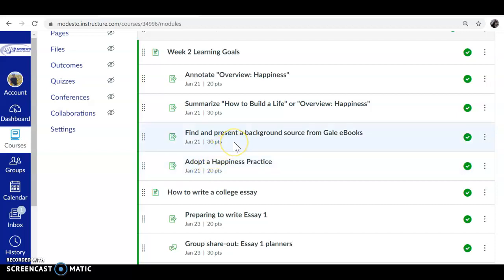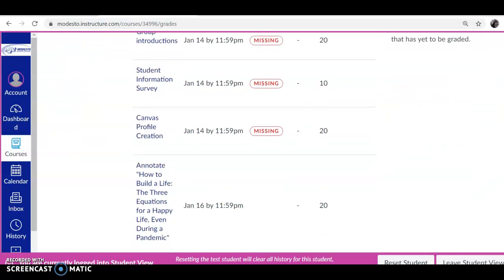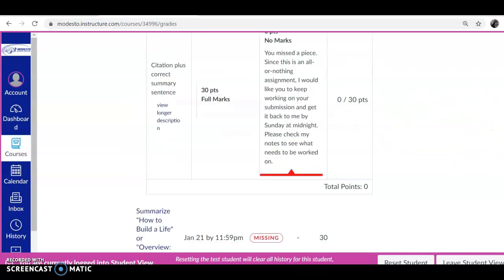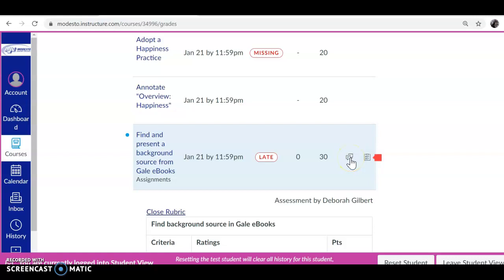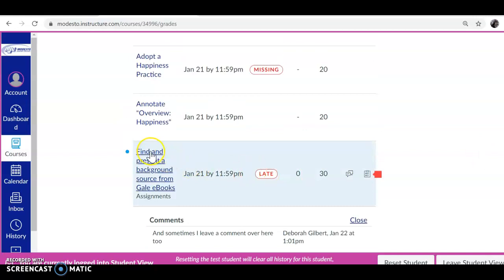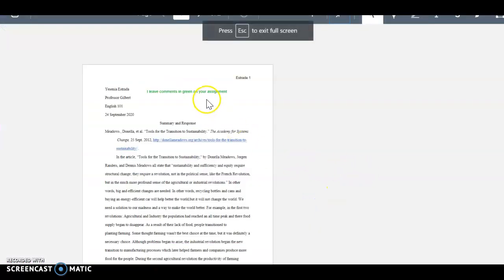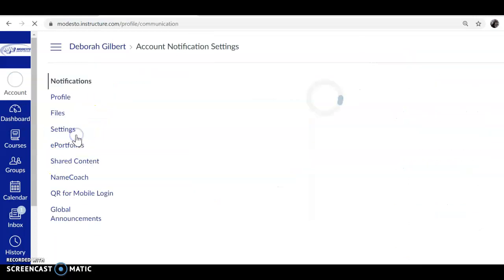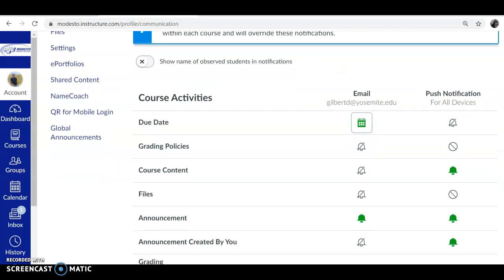checking my comments and receiving notifications